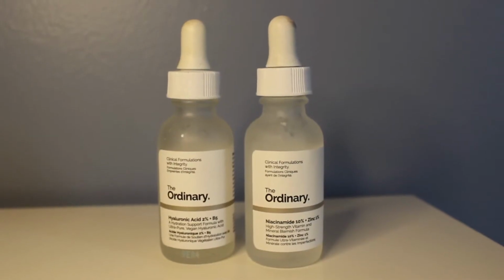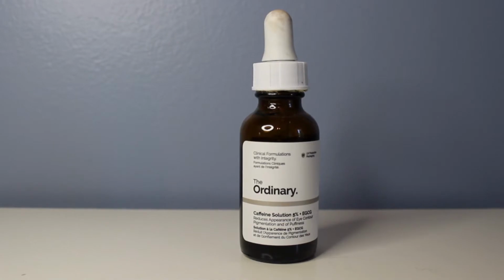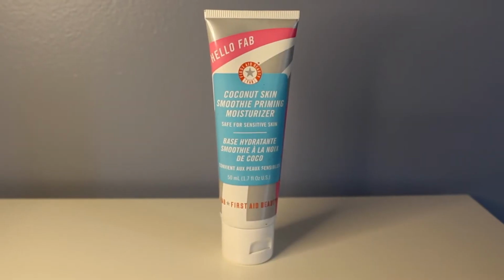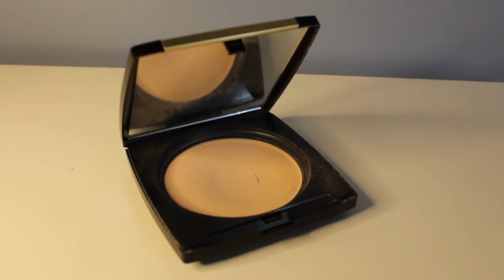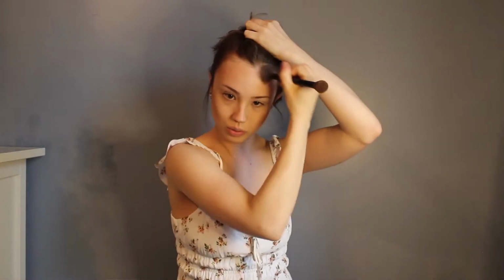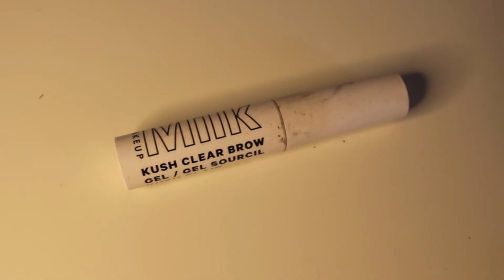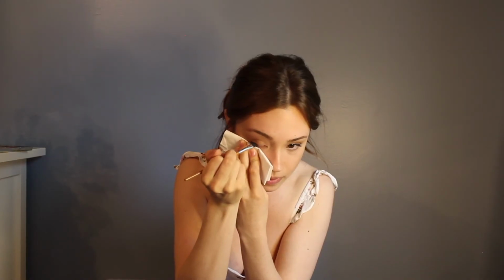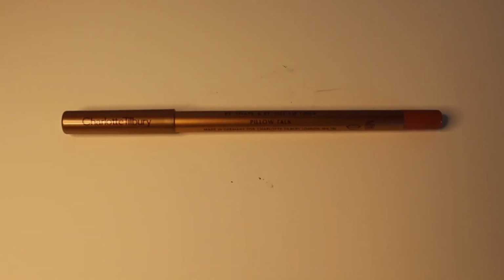my (very easy) everyday makeup routine (for people that aren't beauty gurus like me)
let's talk about something I'm not very good at, but I love to do! makeup. Here's something I do on a regular basis that's pretty easy to master...because I can do it.